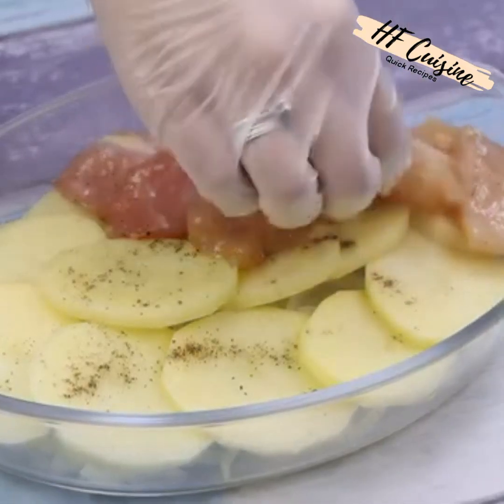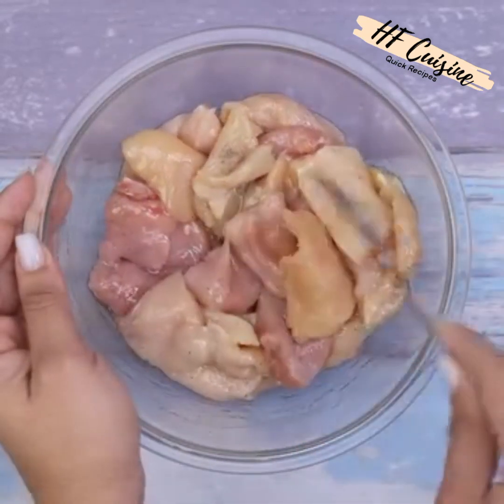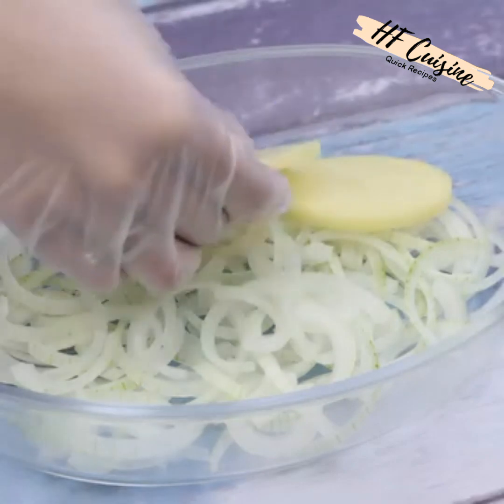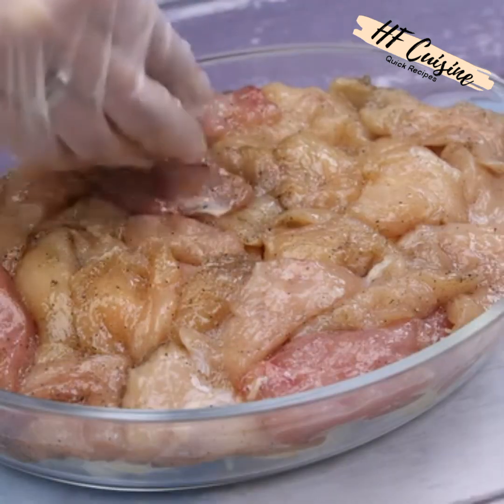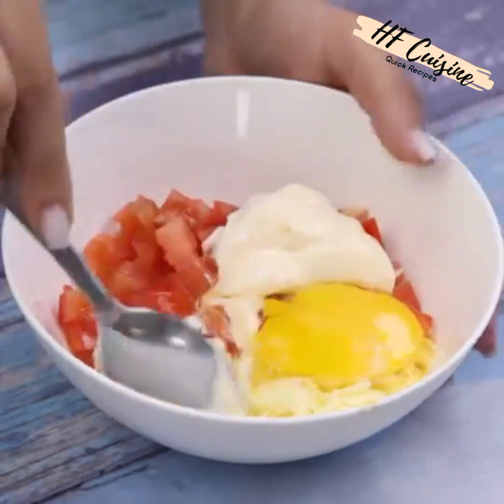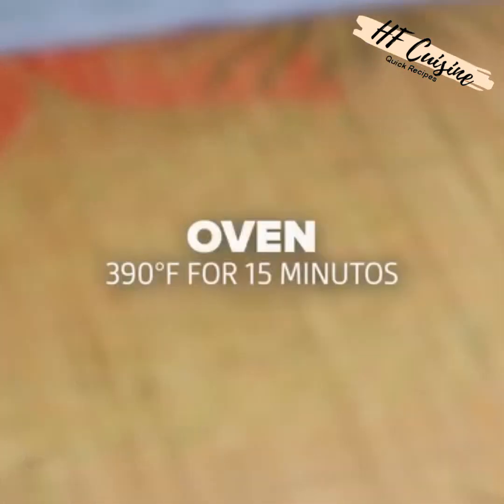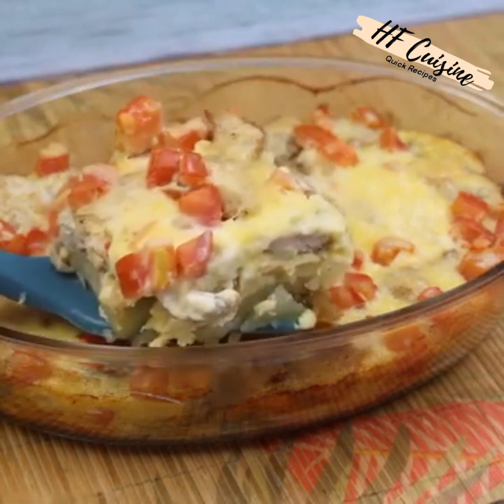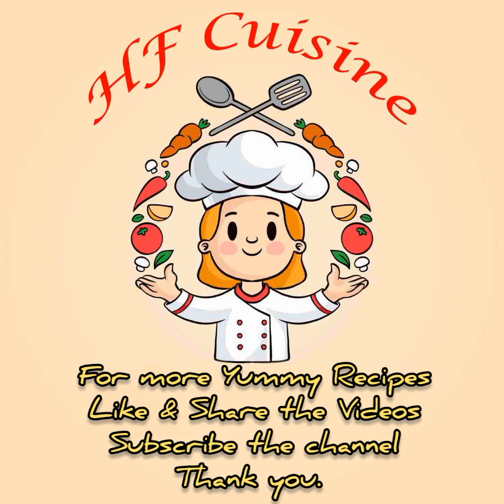Quick Dinner Recipes🥘🍲/ How to Cook Delicious Chicken Potatoes Dinner 🍱/ مزیدار آلو 🍲🥘🍲چکن کی ریسپی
HF Cuisine  Presents Quick Yummy and Delicious Recipes of Yummy Foods (Breakfast,Lunch,Dinners, Desserts, Salads & Energy Drinks/Juices Full of Energy).That Any One Can Made At Home Very Quickly Budget Recipes Specially Designed For Working Ladies and Professional Peoples.